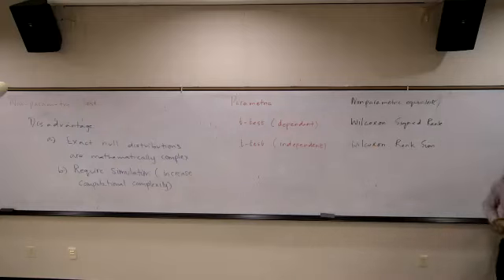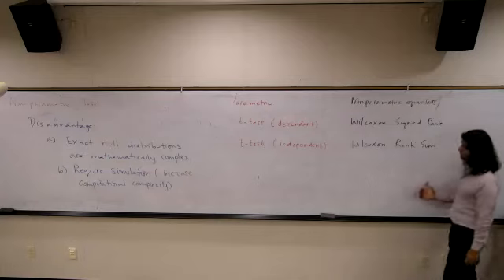Nonparametric Test: Part-II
What is a nonparametric test? Explanations and comparisons.